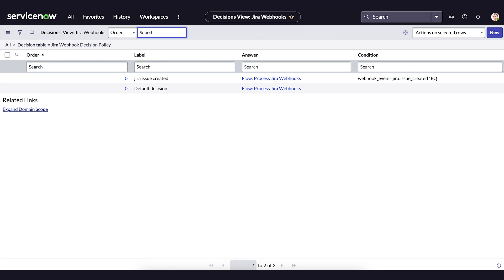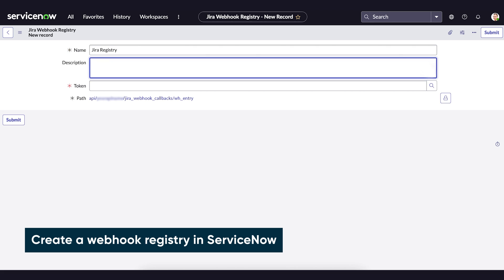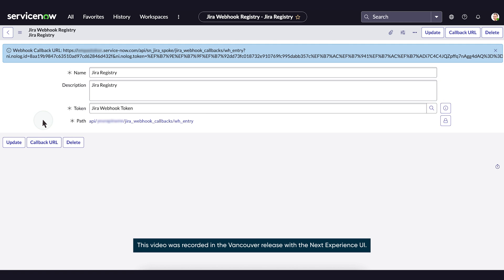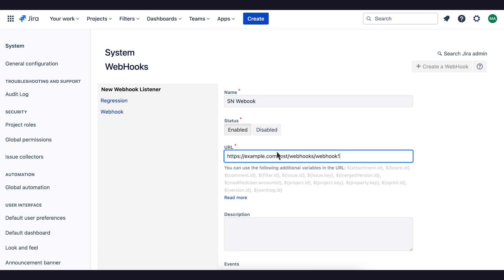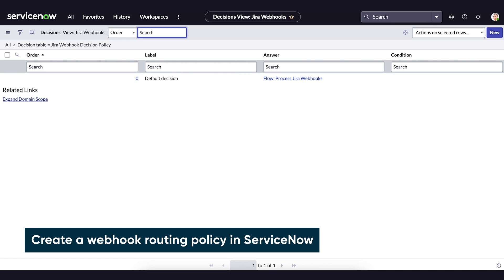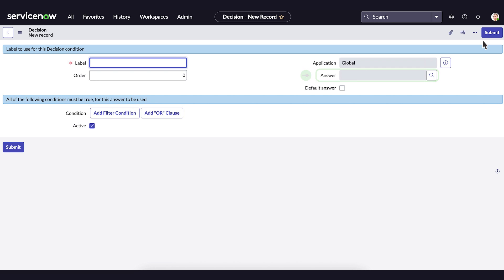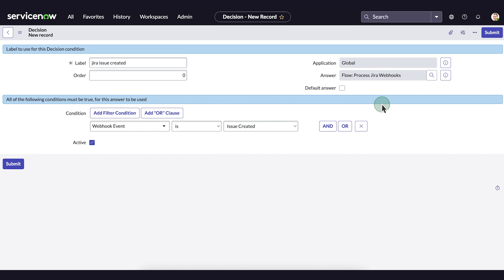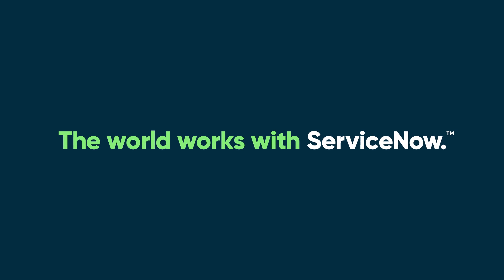Integration Hub | Set up a bi-directional Jira webhook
Shows how to set up a bi-directional Jira webhook in a ServiceNow instance.

Chapters:
00:00  Intro
00:24  Create a webhook registry in ServiceNow
00:52  Create a Jira webhook
01:29  Create a webhook routing policy in ServiceNow